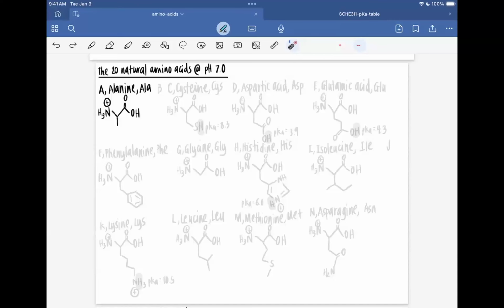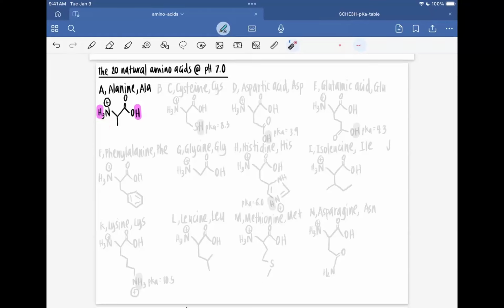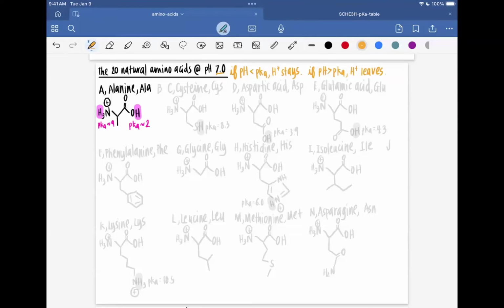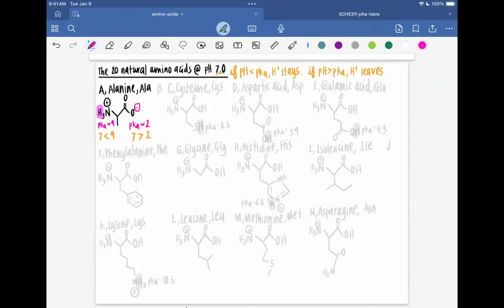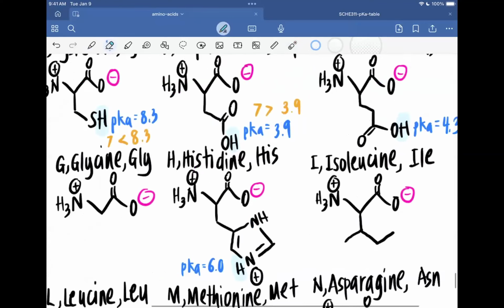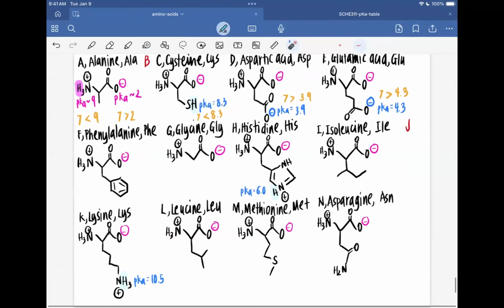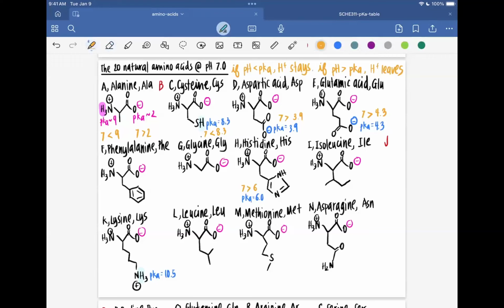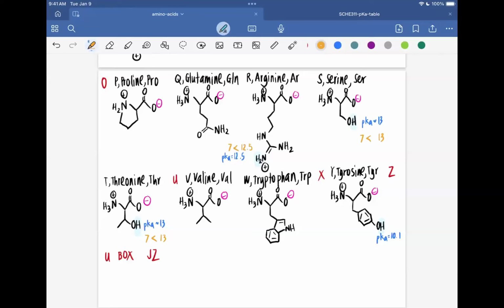Biochemistry I - Draw with me - Amino acids at a specified pH (Part 2)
Now that you know how to draw the fully protonated amino acids (Part 1 this video walks you through how to evaluate the impact of pH on the residue structure.